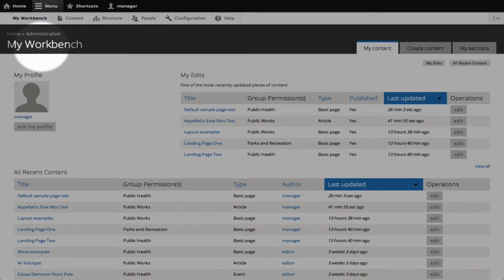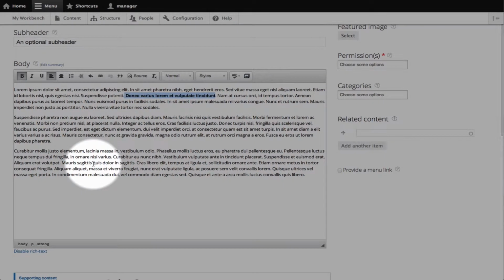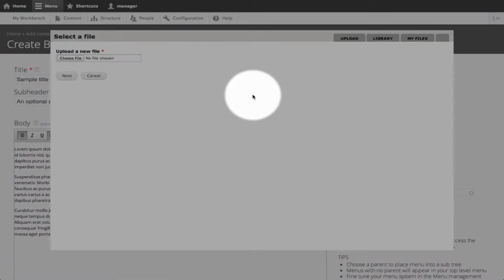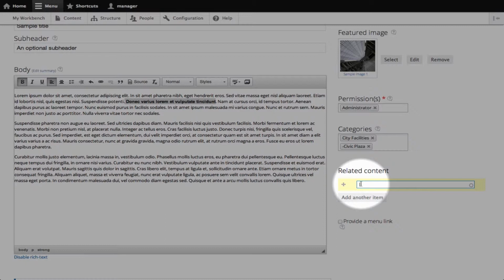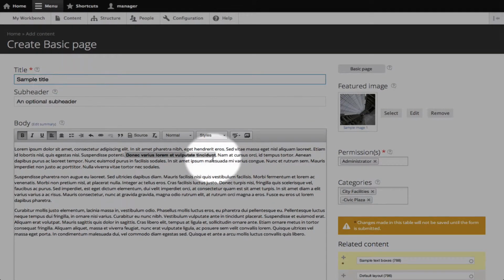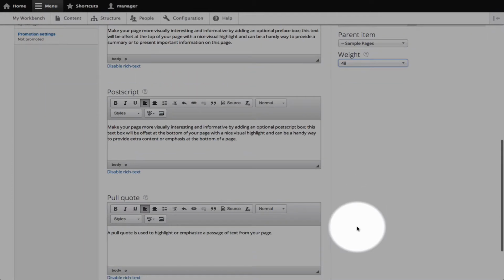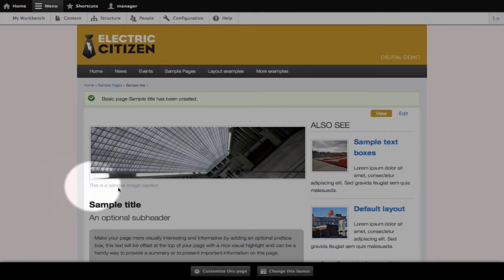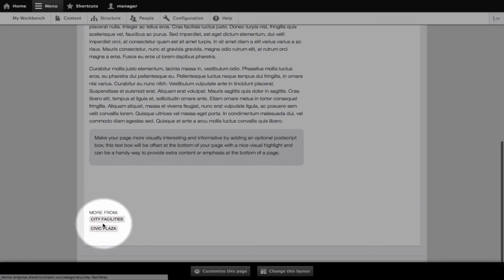Drupal: Adding Content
Overview of how to add Basic Pages and other content to your Drupal site.